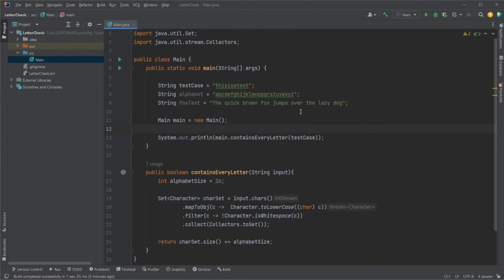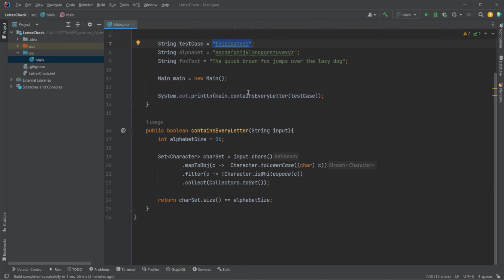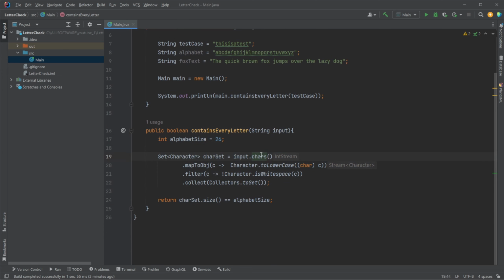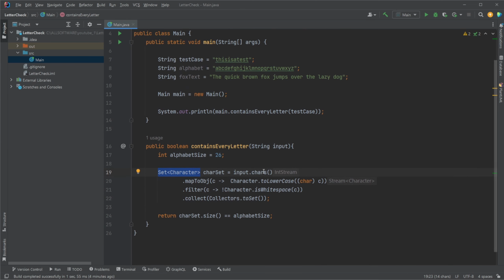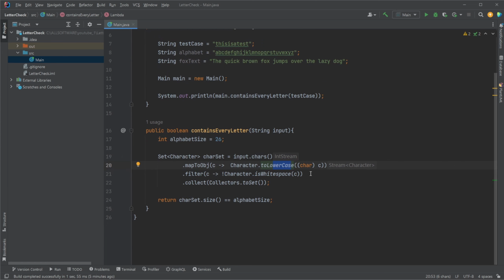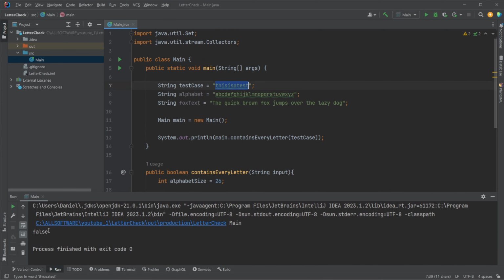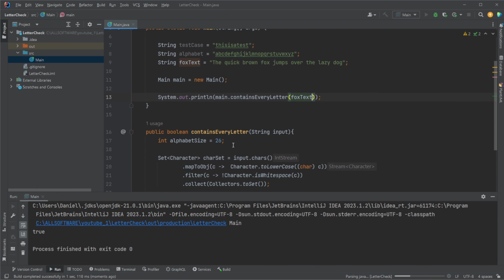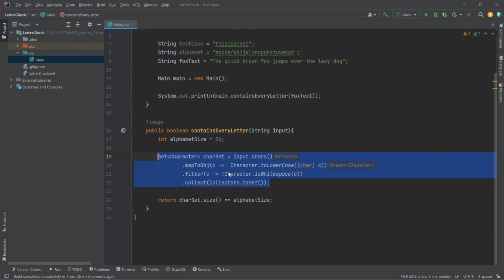Utilizing Java Streams: Validating Presence of All Alphabet Letters in a String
I haven't posted anything in a while, so I hope you enjoy this small Java programming problem. I'm using it to get back into the groove of making YouTube videos :)